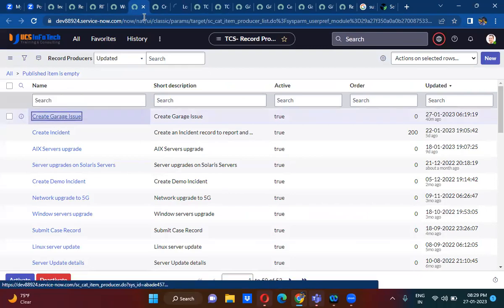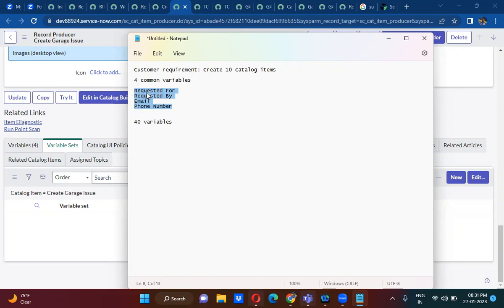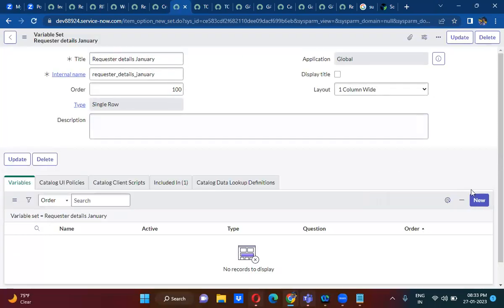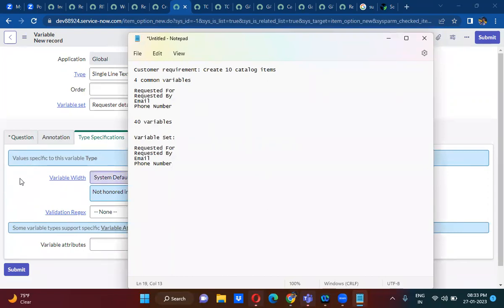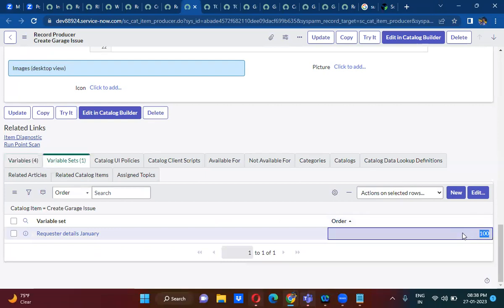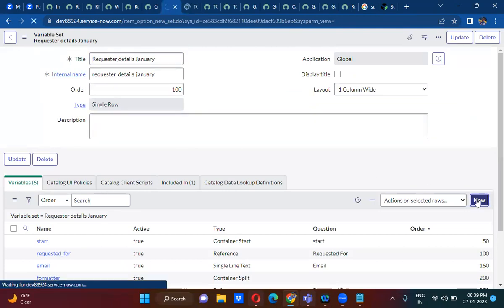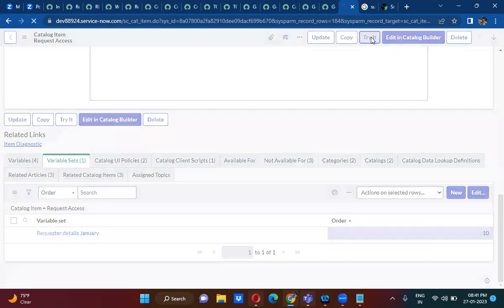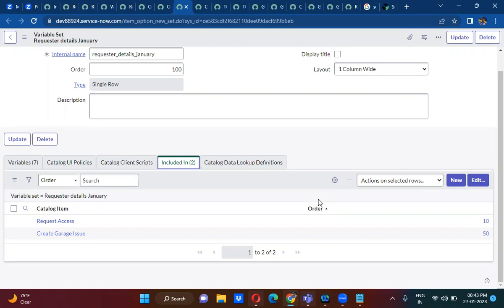Variable Set in Service Catalog in ServiceNow explained in detail by Uday Gadiparthi